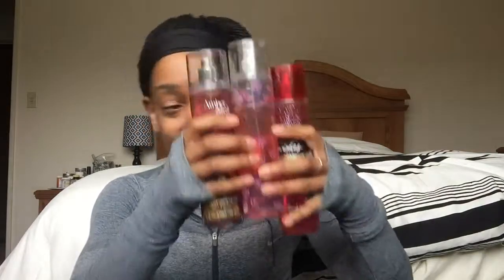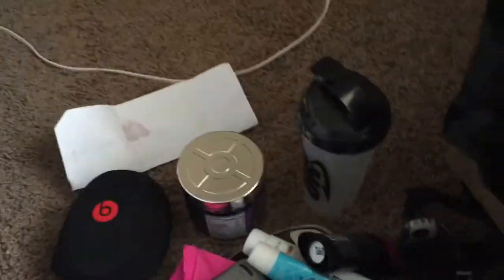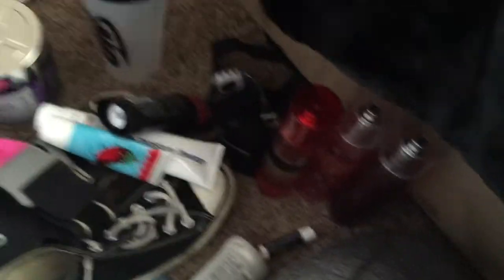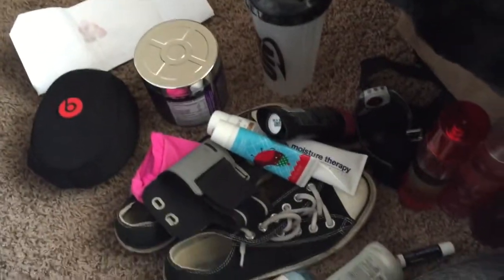What's In My Gym Bag + 1st Phorm!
I decided to do that what's in my gym bag tag, no one tagged me sadface so I tag all of you! Also go look at 1st Phorm's page and center their contest that ends 4/8/15! 1stphorm.com :)
IG: 1stphorm & cody_klein ...1st phorm is such a genuine brand with genuine people. I would love nothing more than to become apart of the Pamily!